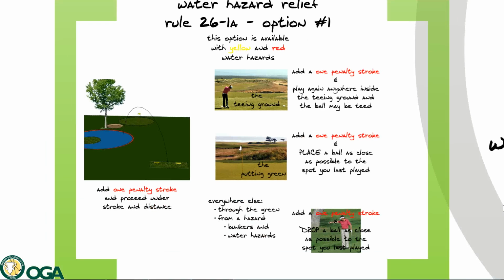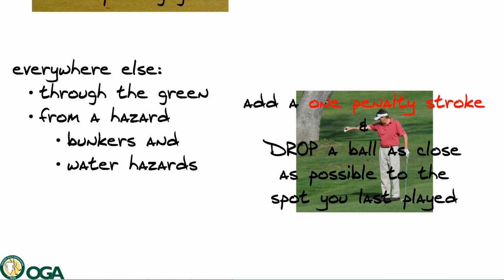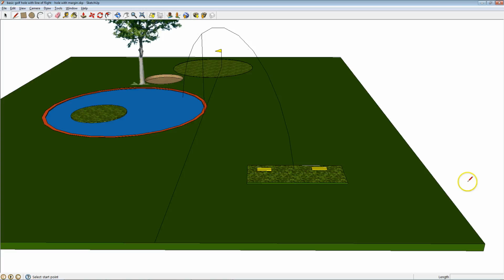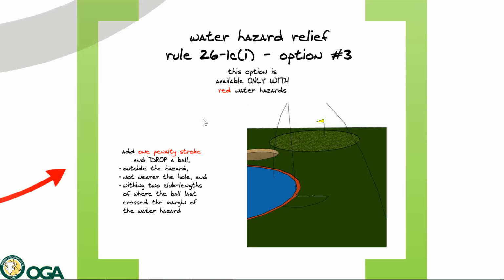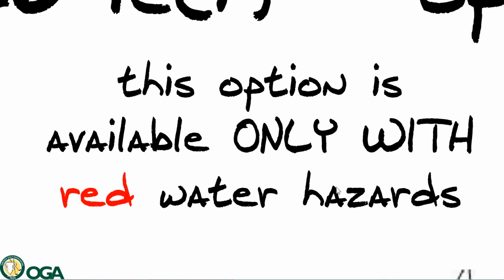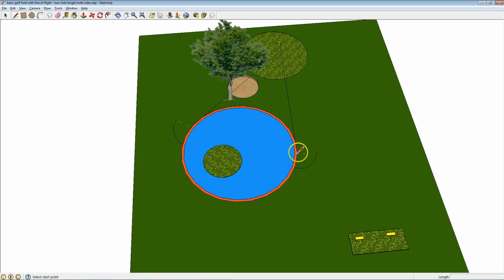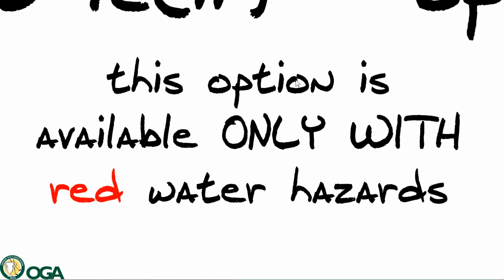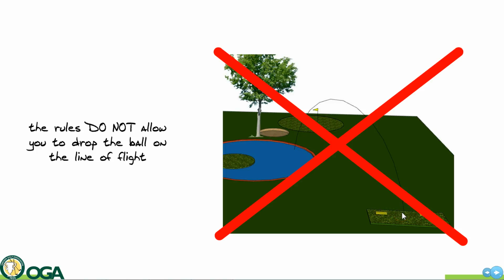The OGA's What are my Options? - Lesson Four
To access all videos and quizzes please visit the Oregon Golf Association's Rules Education Pages